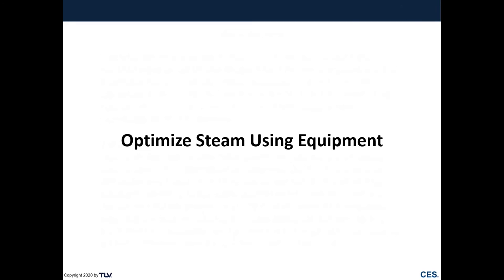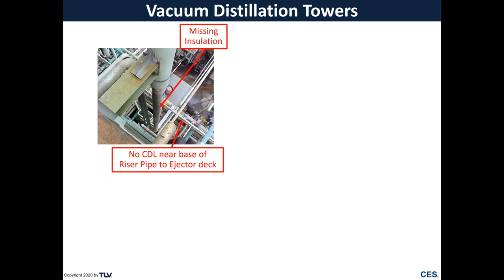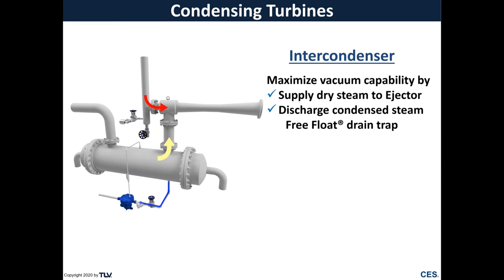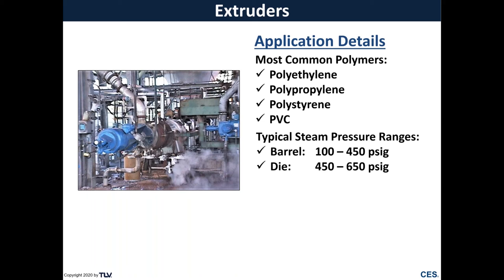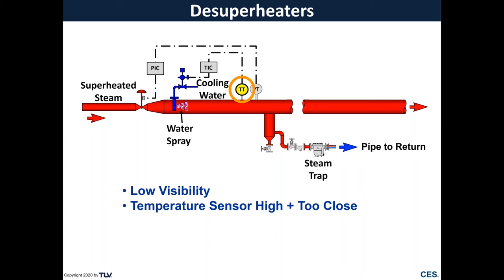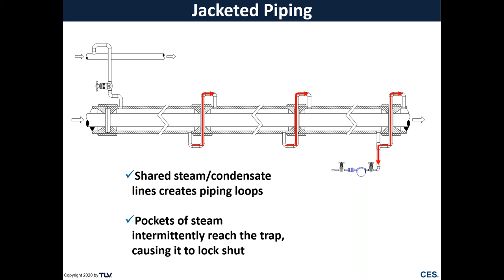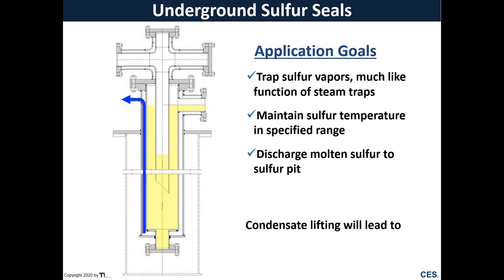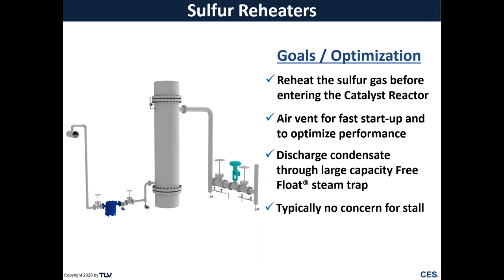Refinery & Petrochemical Industry Applications Webinar (Part 2)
In the “Refinery & Petrochemical Industry Applications (Part 1)” webinar, key applications of steam mains, coker unheading, flares, turbines, pump seal quench steam, reboilers & heat exchangers were reviewed.

In this webinar, other common steam applications such as extruders, sulfur storage, sulfur seal/seal legs/sulfur pits, vacuum systems, desuperheaters, and waste heat steam generators/boilers are discussed.

Find articles referenced and learn more about this topic in the Steam Theory section of the TLV